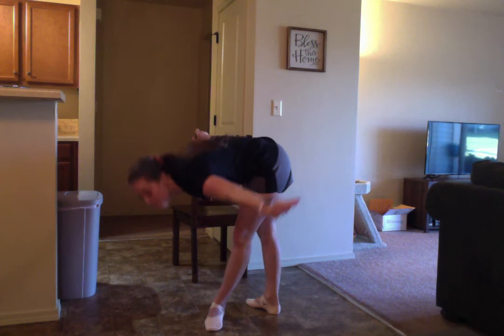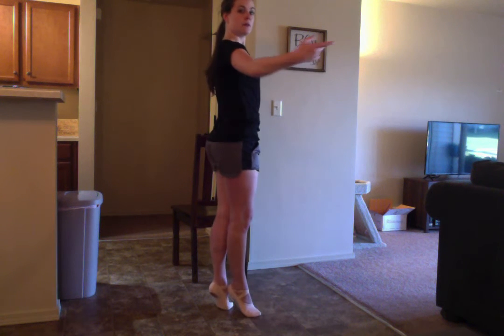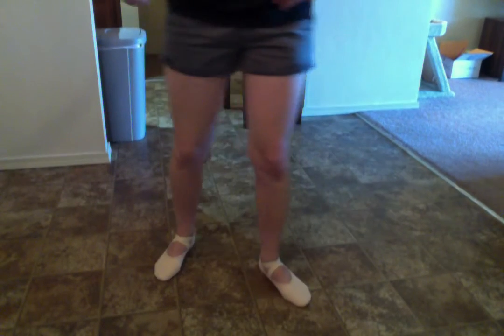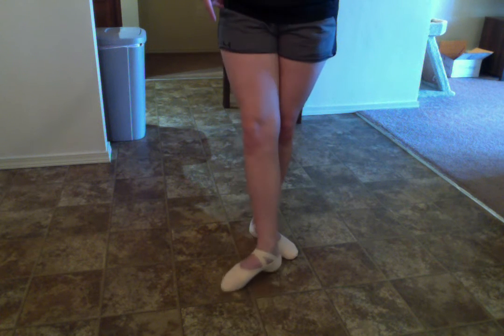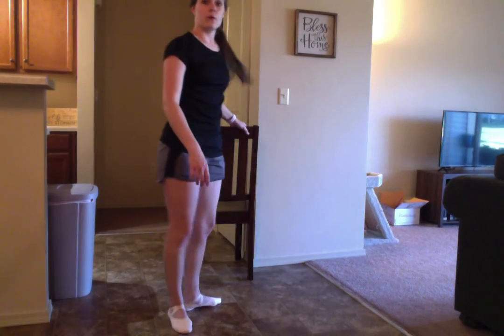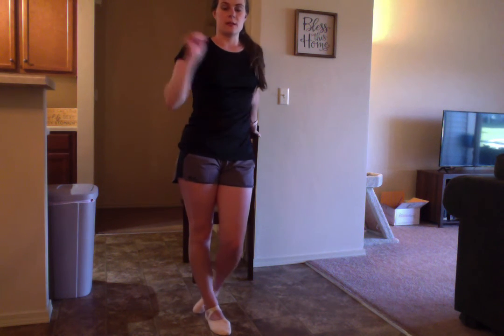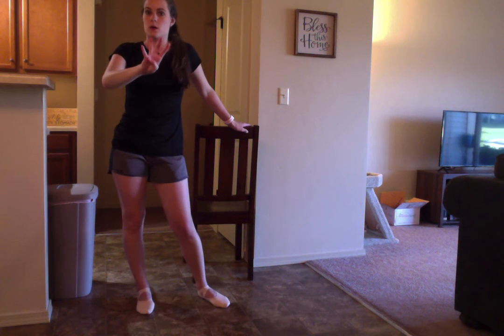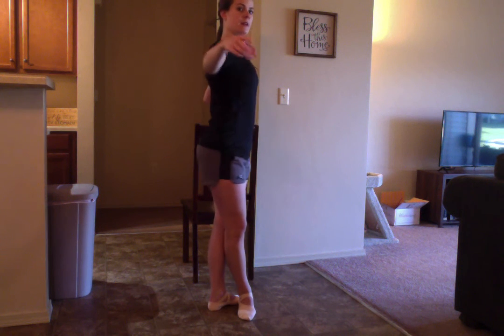PSSD 06/18/2020: Beginners (some Intermediate) Ballet with Miss Laylan (Part 3)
Pulaski Summer School Dance: Follow along to learn the different ballet positions and starter technique of a beginning ballet dancer!